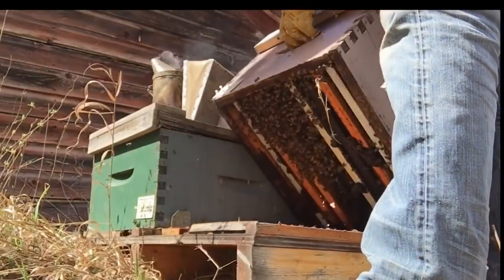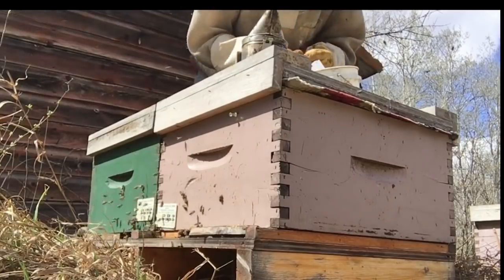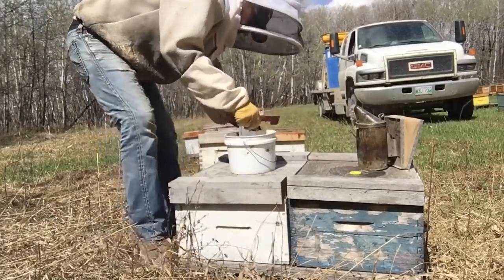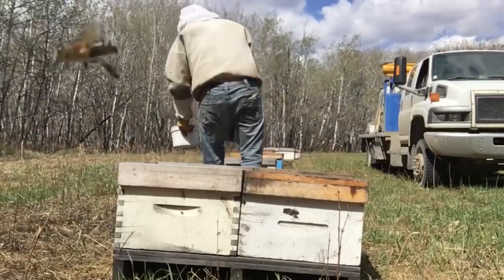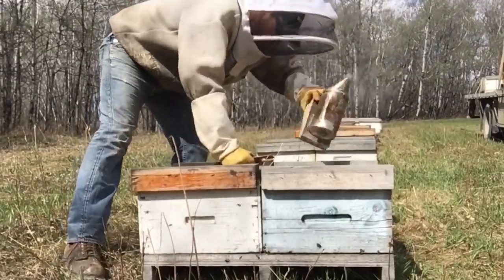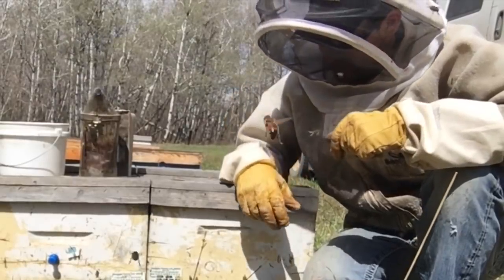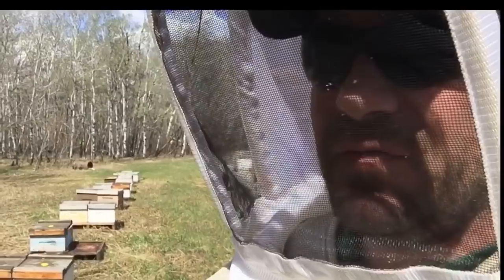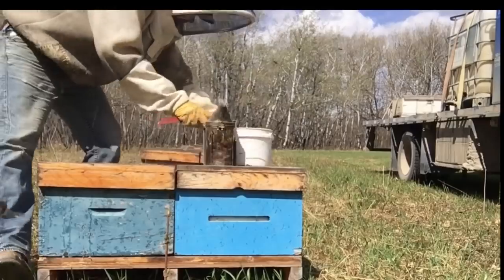Tipping hives Counting frames